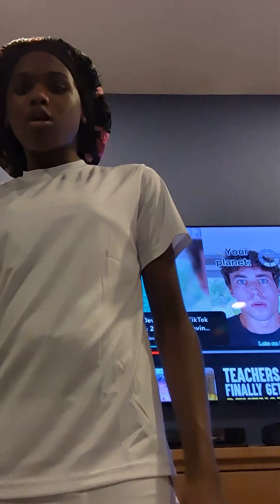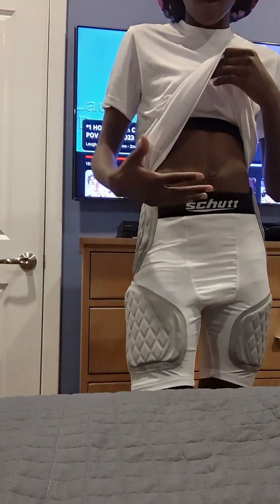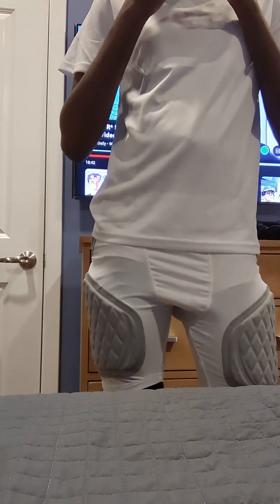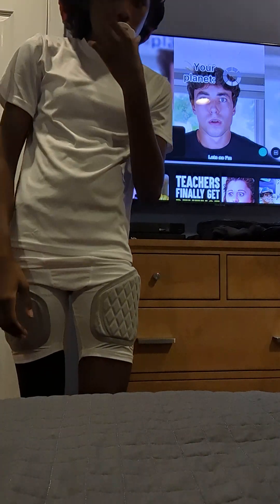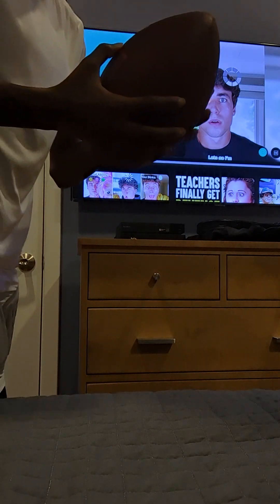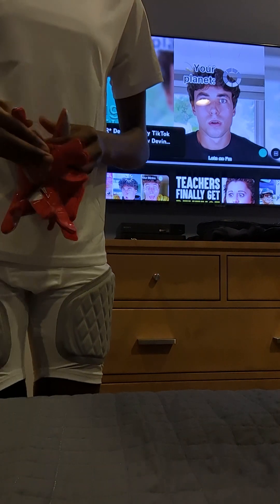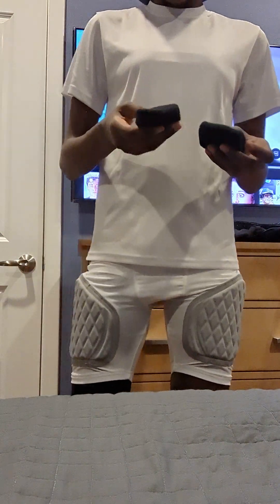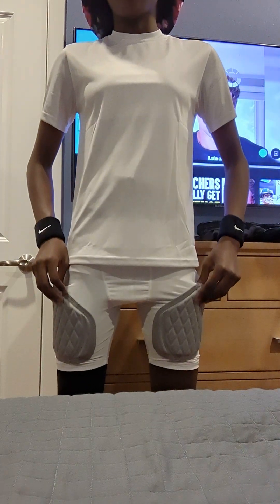football season review